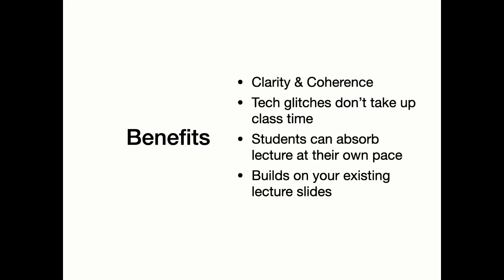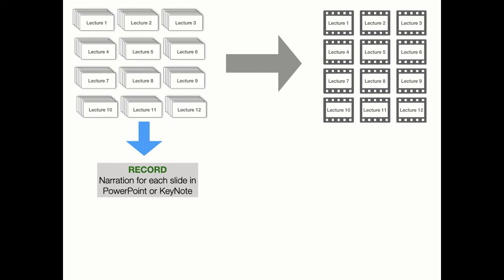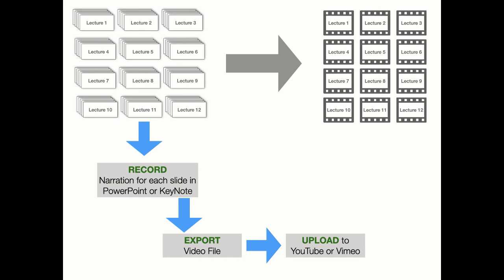Lecture Slides to Voice-Over-Slides Video